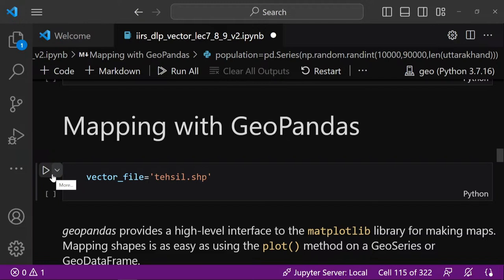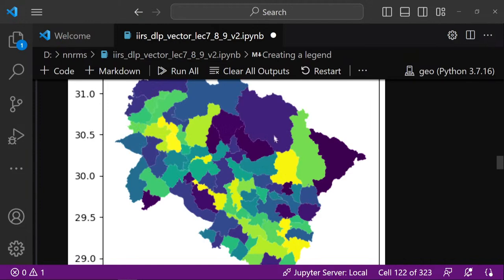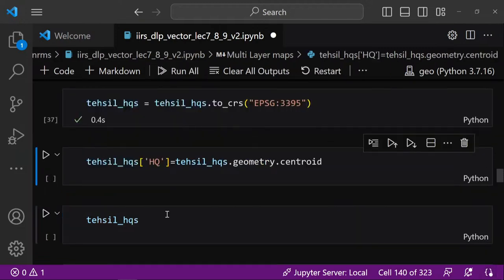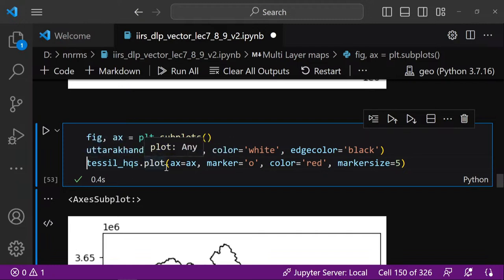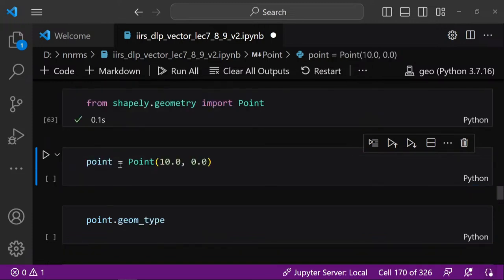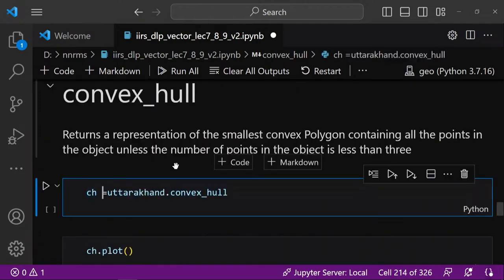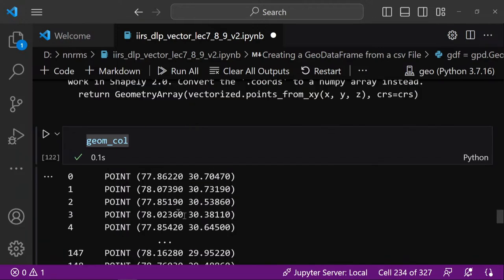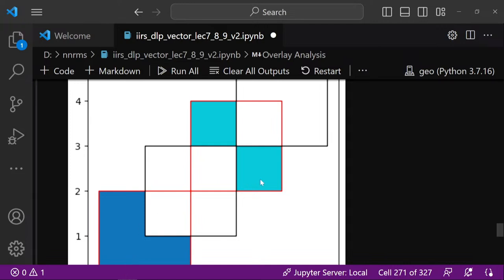Vector Data Analysis usingGeopandas by Shri. Ravi Bhandari